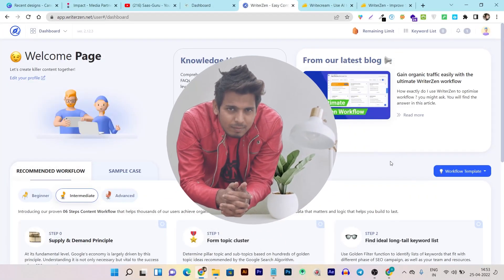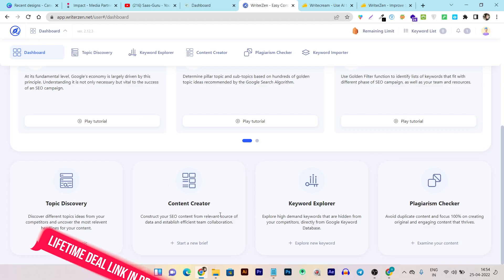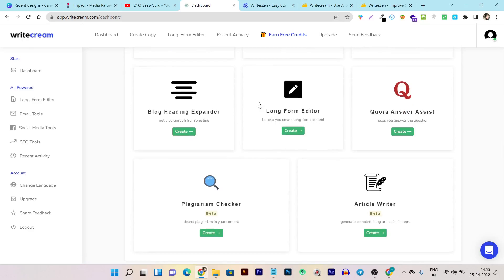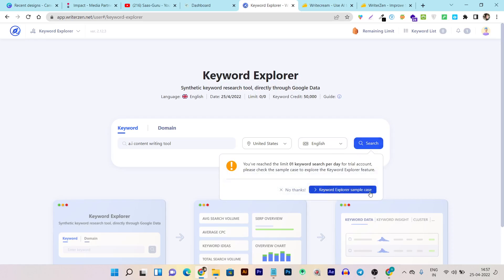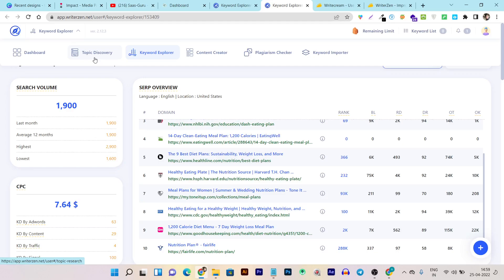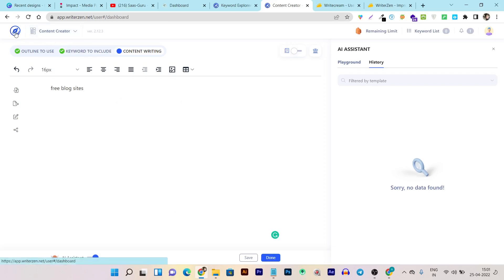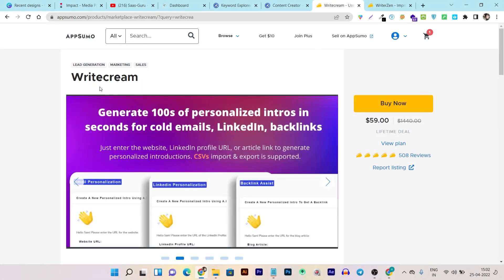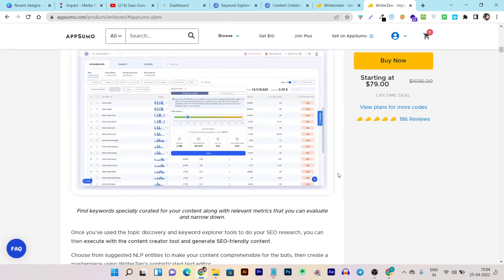WriterZen vs Writecream | Which one Best A.i Tool for Content Writing & SEO Optimization?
[Use a New Appsumo Account to Get 10% Extra Discount on Lifetime Deal]

Writecream vs Writerzen: In today’s Saas comparison battle, we are going to review and compare the two A.I writing tools- Writerzen vs Writecream. And will find out which one is really the best A.I tool for content generation, Copywriting and A.i content suggestion.

Both tools Writecream and Writerzen are GPT-3 A.I based content writing and generation tools, which generate content on short as well as long-form formats for making content writing an easy task.

But which one you should choose?, because each one has it’s own pros and cons!